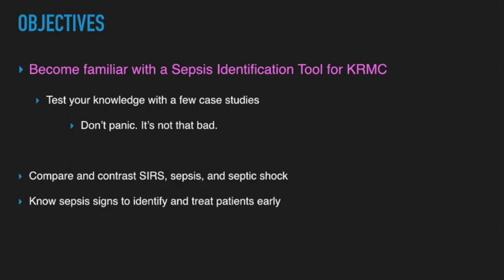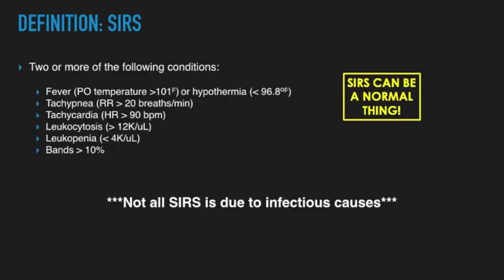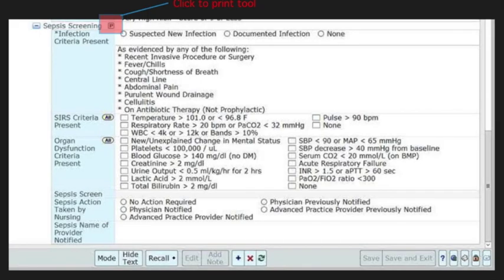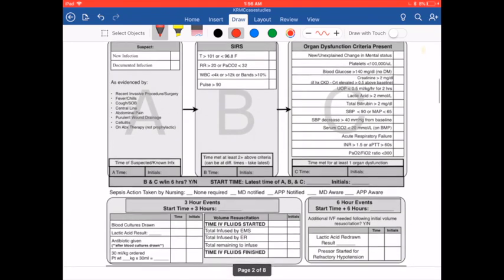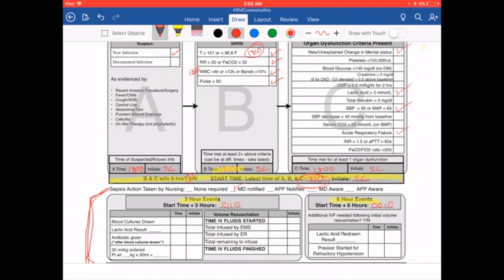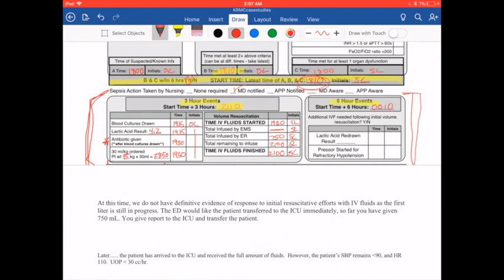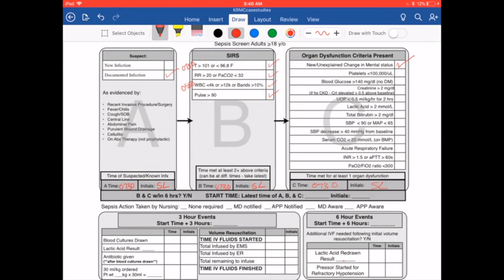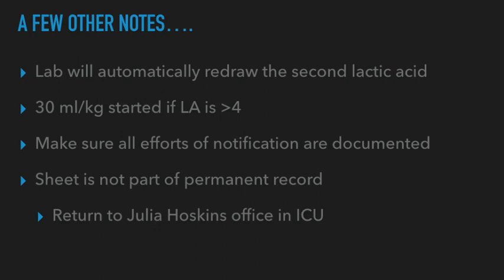KRMC Sepsis Education